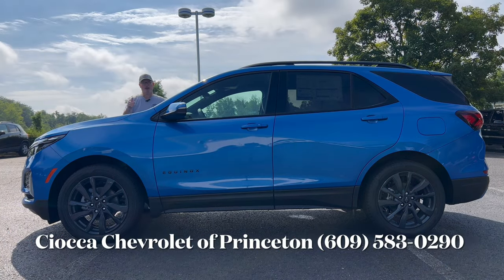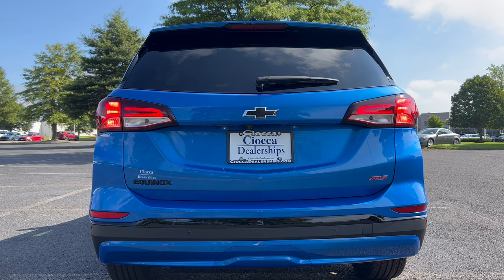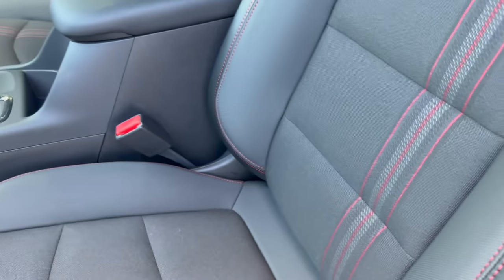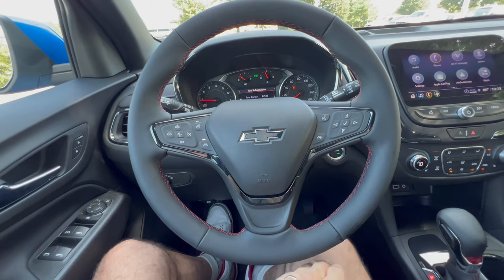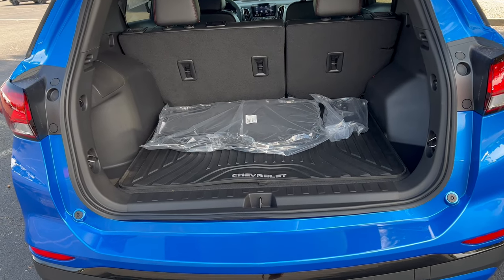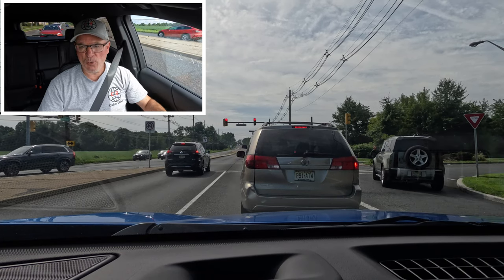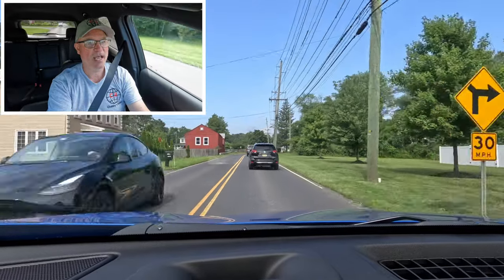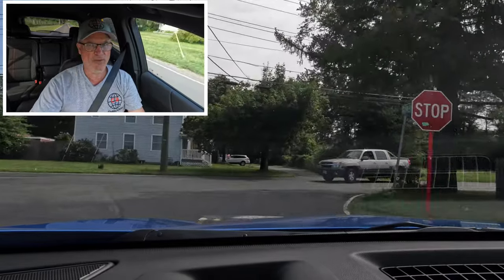2024 Chevrolet Equinox RS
Is the RS trim worth the price?

Thank you to Ciocca Chevrolet of Princeton for allowing the channel access to this vehicle for review.

Ciocca Chevrolet of Princeton
Ask for Eric Gomez